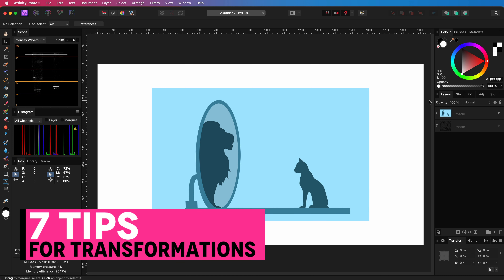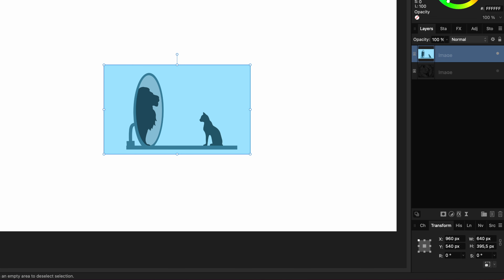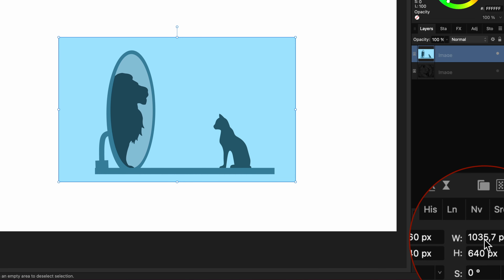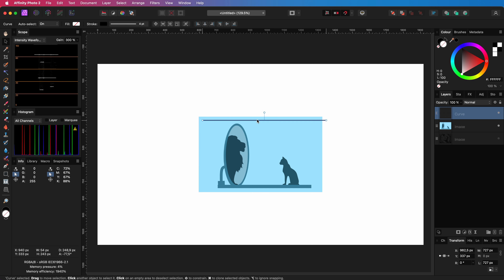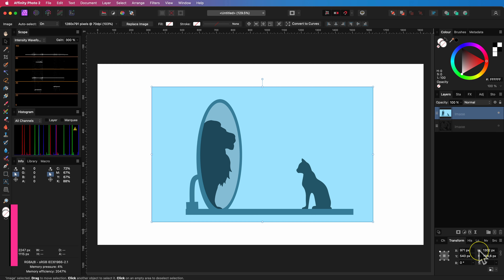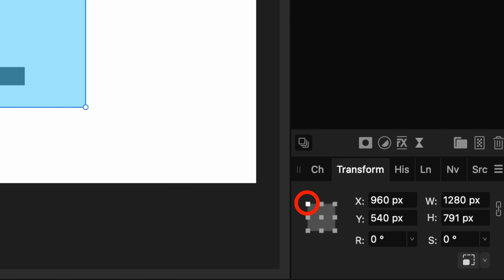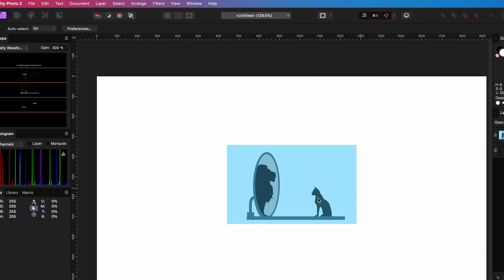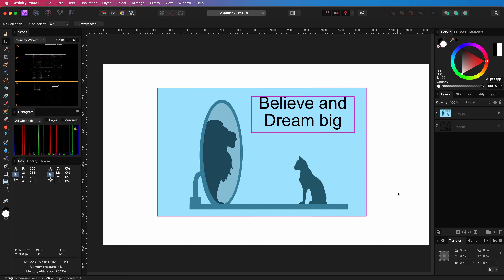Affinity Photo 7 TIPS for transforming objects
Transform objects faster and smarter with these 7 tips which you can apply in Affinity Photo.

Transforming objects is probably one of the most applied actions in Affinity Photo and with these 7 tips, we make life a little bit easier for us.